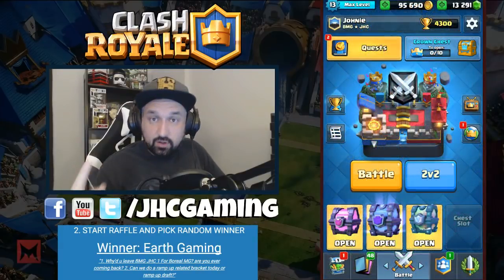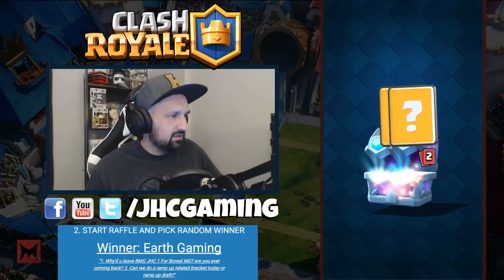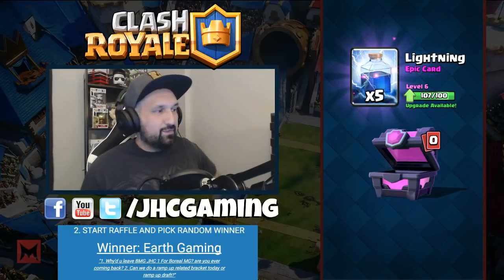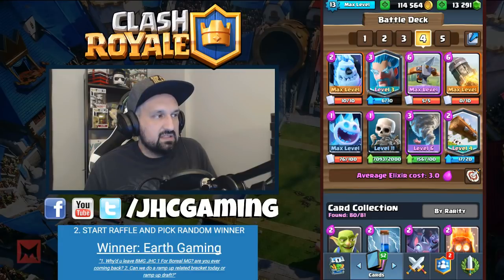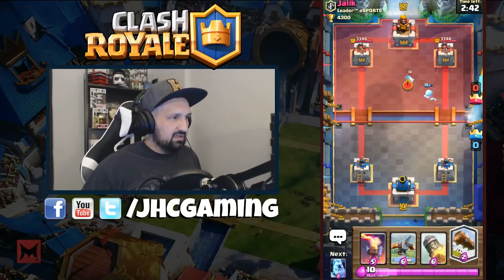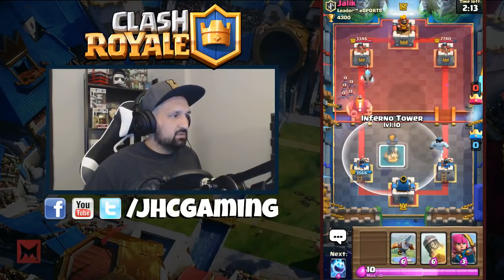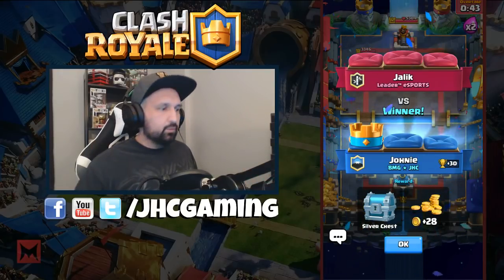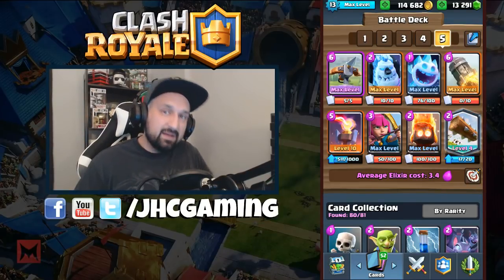Magical, Super Magical, Legendary and Master 2 Draft Chest Opening! CLASH ROYALE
HUUGE Chest opening video today in Clash Royale. We have a magical chest, super magical chest, legendary chest and Mater 2 Draft chest opening. We are garanteed at least 1 legendary because of the legendary chest. HOW MANY TOTAL legendaries can we get today?? LETS GO!!